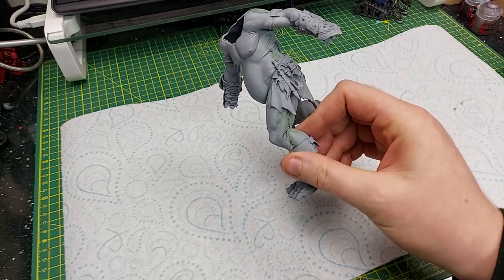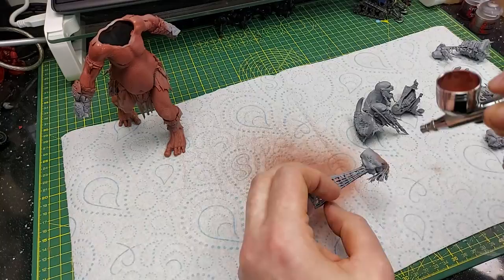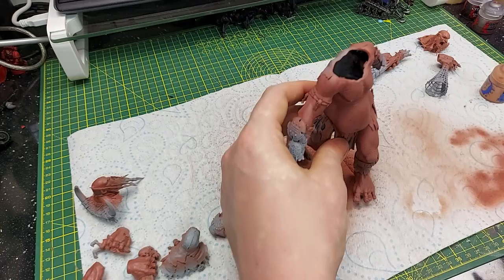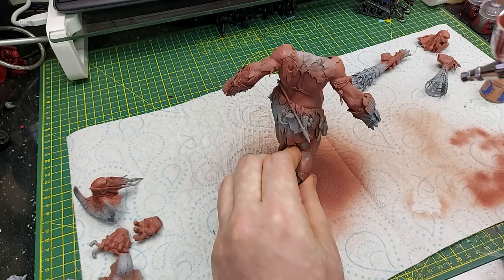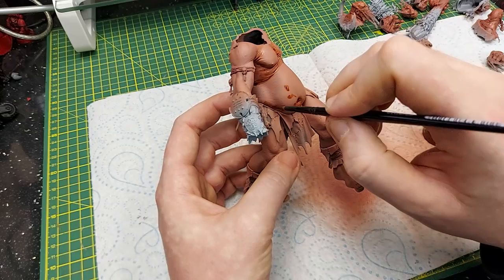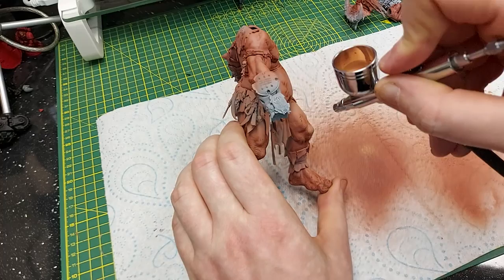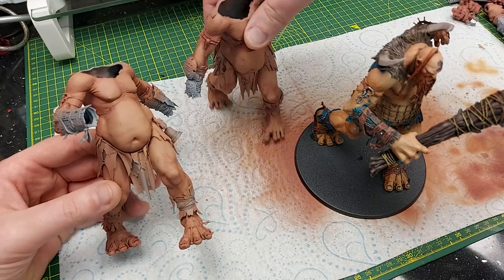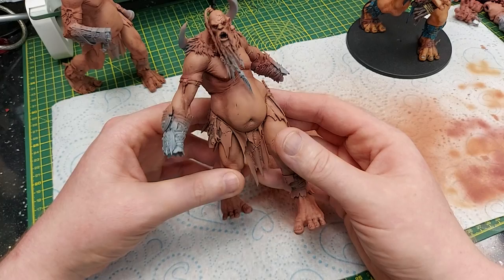Painting Flesh Sons of Behemat Age of Sigmar Tutorial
Welcome to this Video tutorial on how to paint flesh.